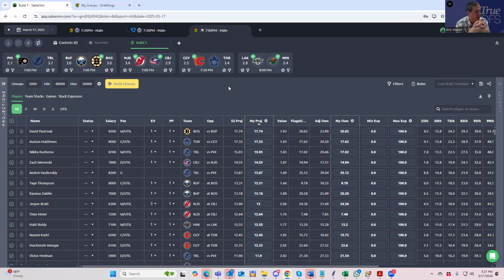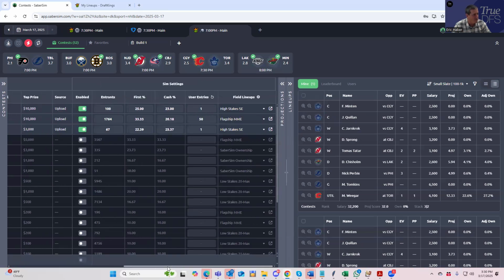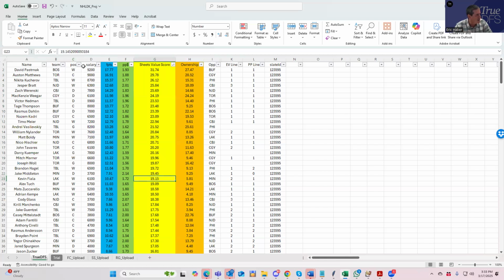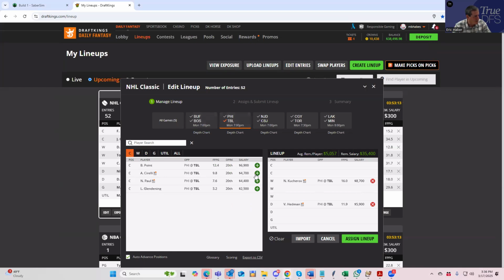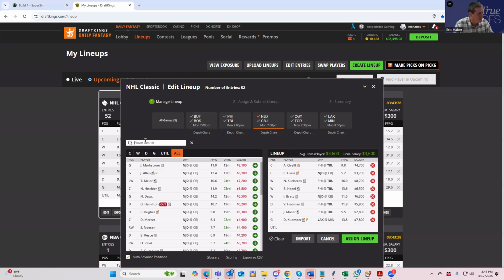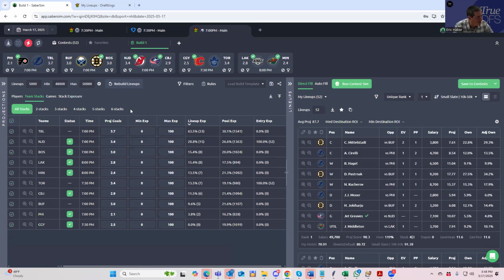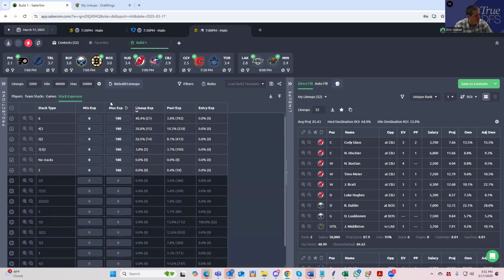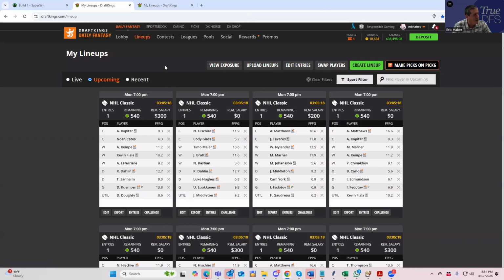NHL DFS PROCESS WITH SHEETS====MARCH 17 (AND BEYOND)